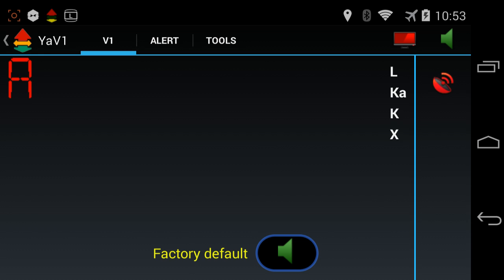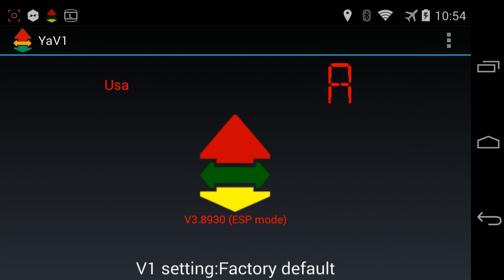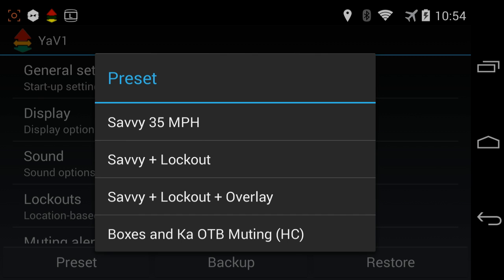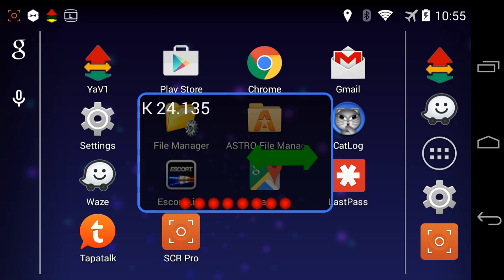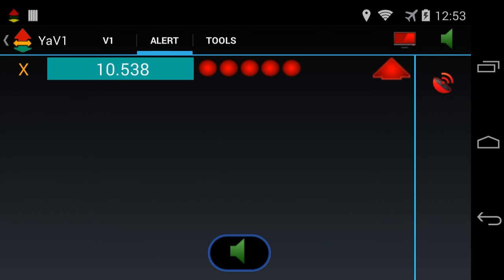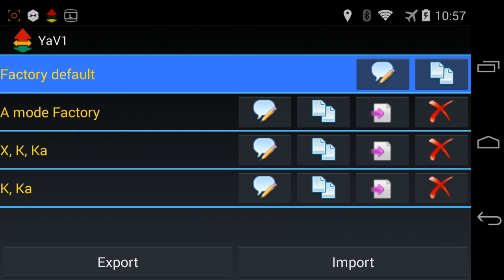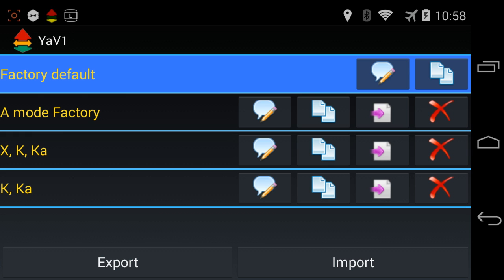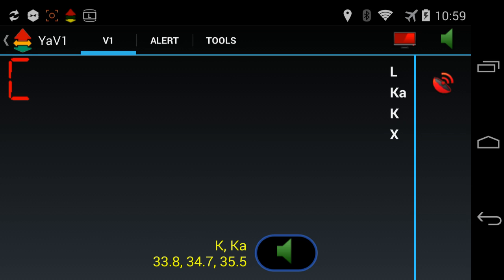YaV1 Quickstart with Presets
How to get up and running quickly with YaV1 using presets to enable features like savvy emulation, GPS lockouts, overlays, custom sweeps, and more.